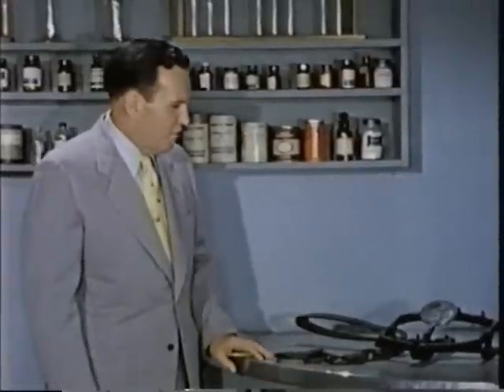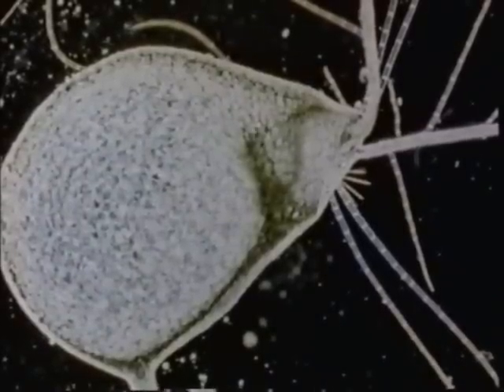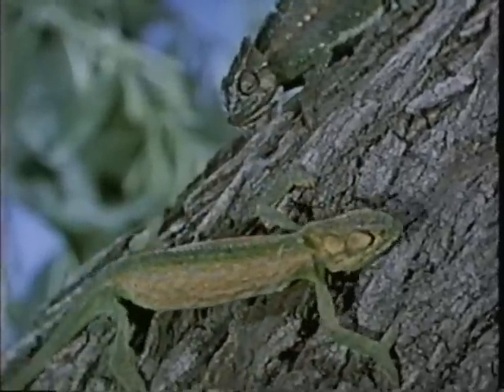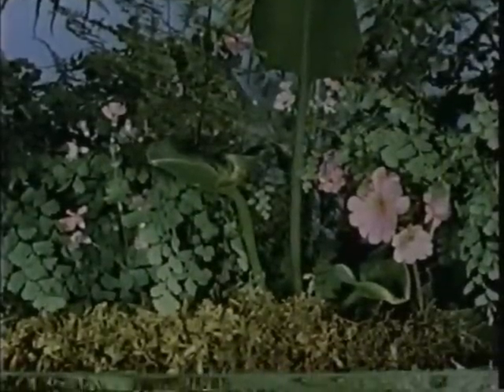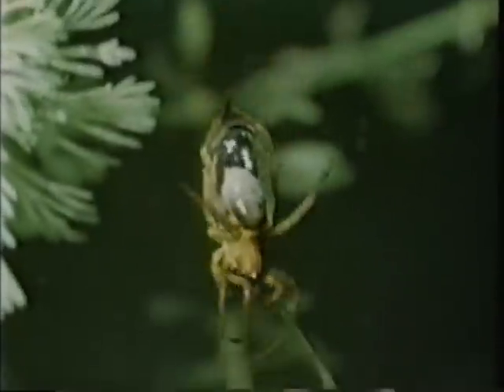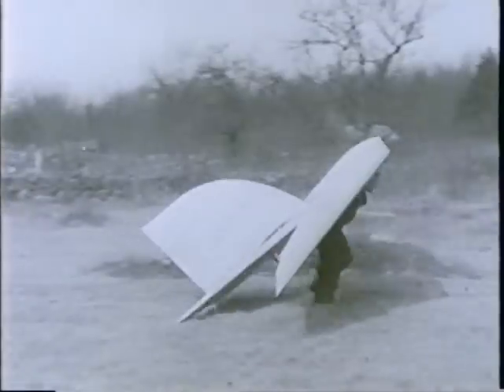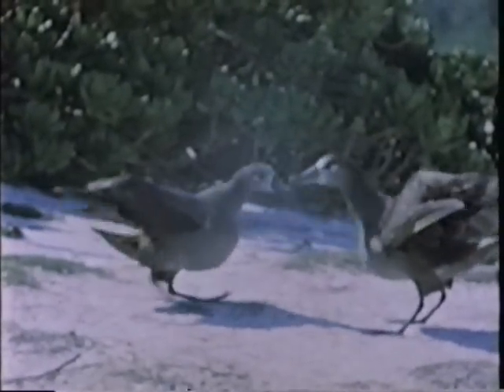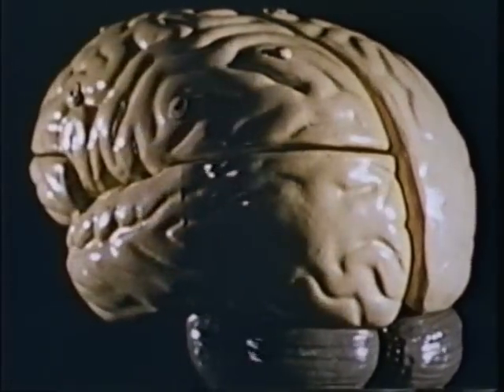Moody Science Videos - 11 - Prior claim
We often credit humans with basic inventions such as hunting traps or the trap-door, but what of animals who had these designs built in? The Venus fly trap, among others, has been setting her victim's traps for centuries, given this unique method by the original inventor! Here you'll see many different animals that reflect modern day ingenuity and attest to the creativity of God's design, and realize that not only does God have prior claim on man's cleverness and skill, but also upon our very lives.